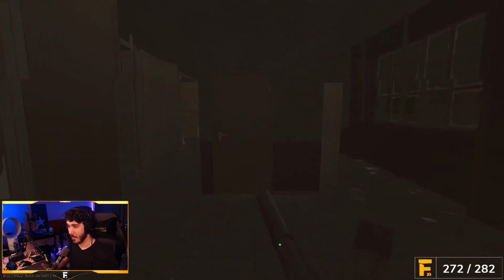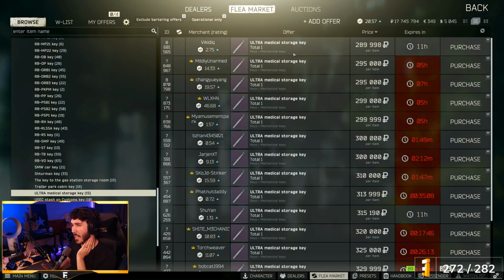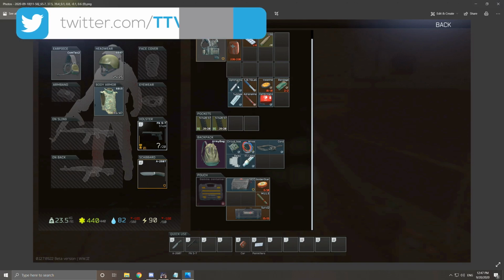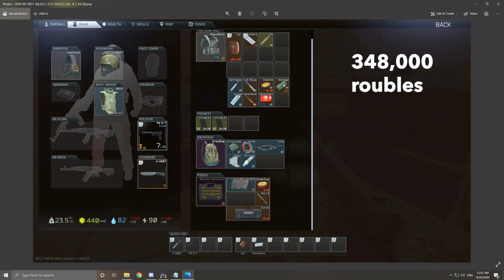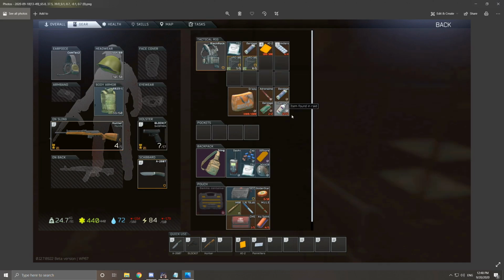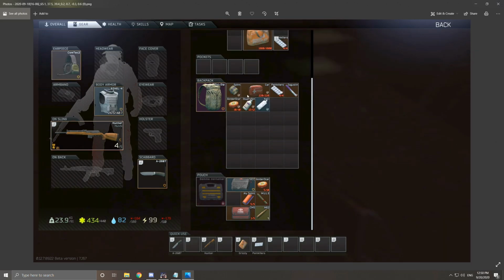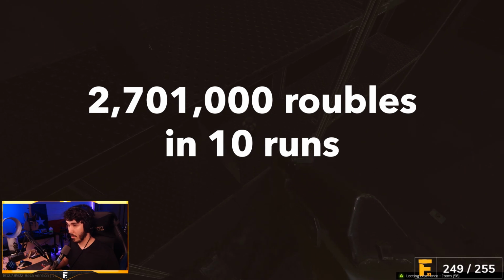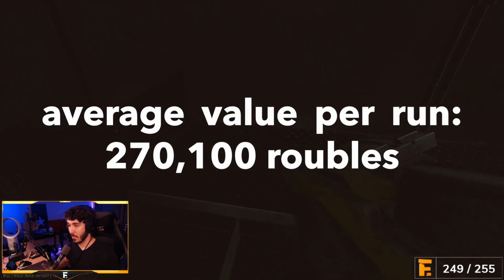Is The Ultra Medical Storage Key Worth It? | Escape From Tarkov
10 runs to see if this key is worth your time.

My gaming rig:
GPU: GTX 1080
CPU: I7 7700K @ 4.20GHZ
CPU Cooler: Freezer Pro 7
Motherboard: Z270 Extreme 4
RAM: Patriot Viper LED 16GB (2 x 8GB) DDR4 3200MHz DRAM
Storage: Samsung 860 EVO 500GB 2.5 Inch SATA III Internal SSD 1x 1TB Seagate Baracuda 7200RPM HDD.
Case: ROSEWILL CULLINAN MX Tempered Glass RGB ATX Mid Tower Computer Case with Remote Controlled RGB LED Fans
PSU: EVGA SuperNOVA 650 G3, 80 Plus Gold 650W, Fully Modular

My streaming rig:
GPU: RTX 2060
CPU: AMD 1950X Threadripper
CPU Cooler: Cooler Master Wraith Ripper TR4 CPU Cooling System
Motherboard: ASRock X399 Taichi
RAM: Patriot Viper 32GB (4 x 8GB) DDR4 3200MHz DRAM
PSU: EVGA Supernova 850 G2, 80+ Gold 850W, Fully Modular